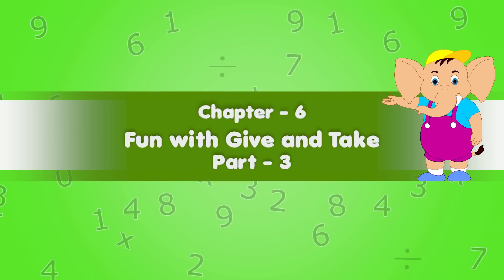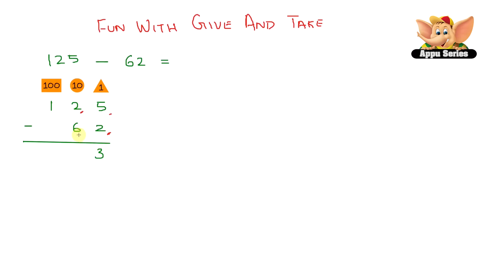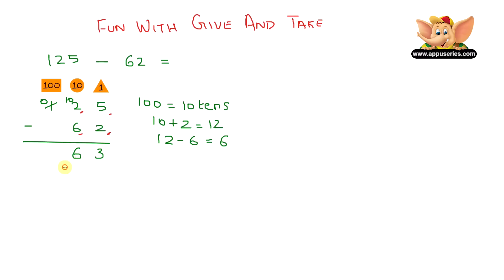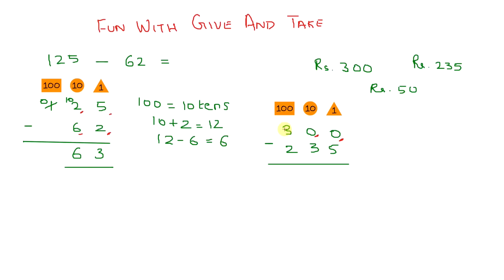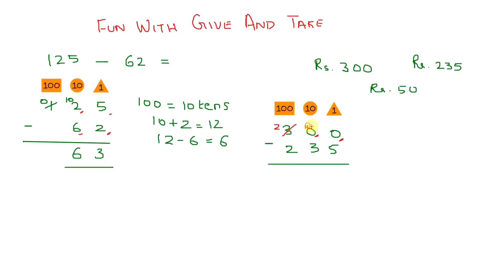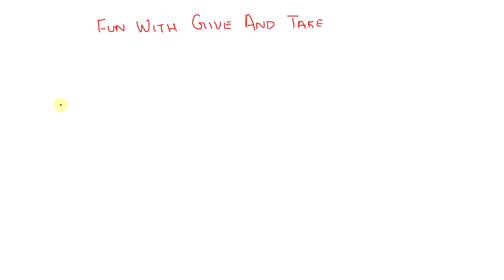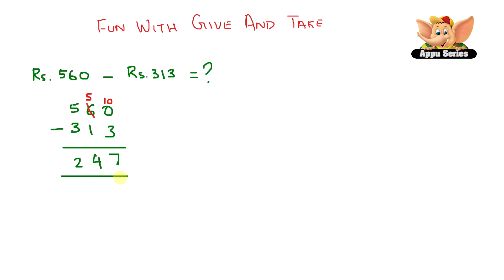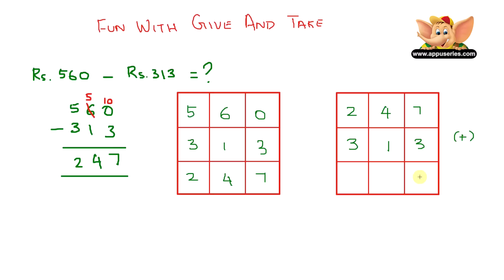Learn Maths - Fun with Give and Take (Part 1)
Part 1 of this lesson borrowing and carrying over shows you more ways to work with big numbers in operations such as subtraction and addition. Once again, there are tokens that you can use for each place value. Keep exploring and have fun with give and take!